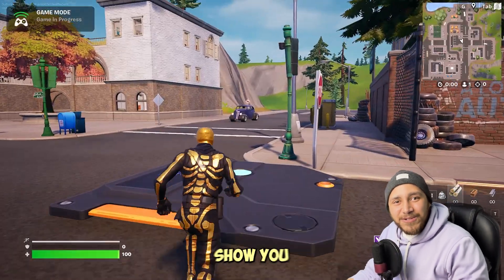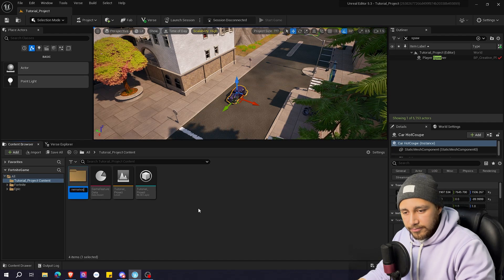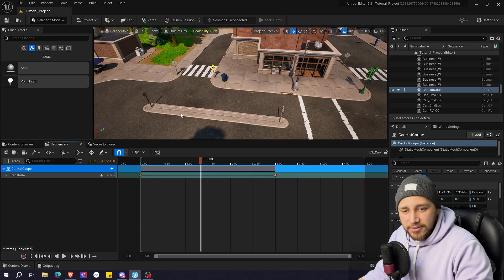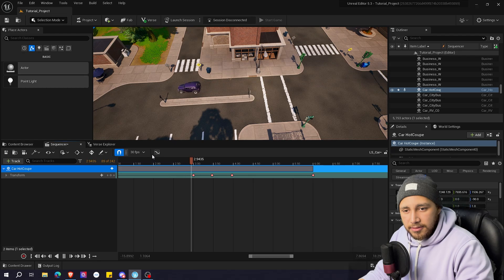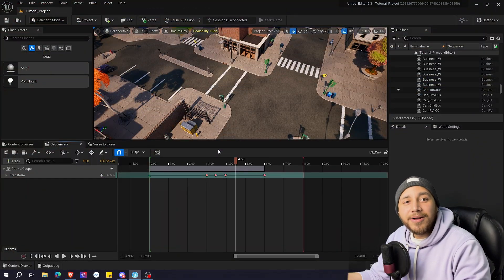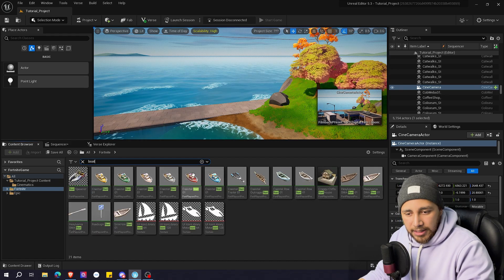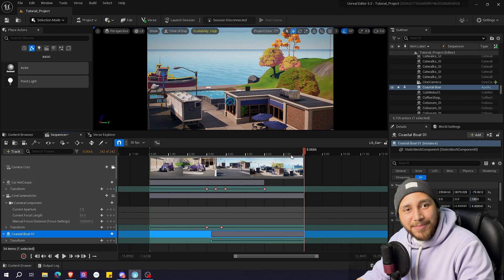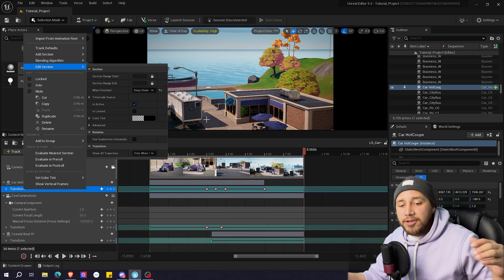How to ANIMATE OBJETCS using SEQUENCER - UEFN Cinematics BEGINNER Course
In this tutorial you will learn how to animate objects in your level sequences using sequencer, so you can animate objects in your UEFN maps and your Cinematics as well.